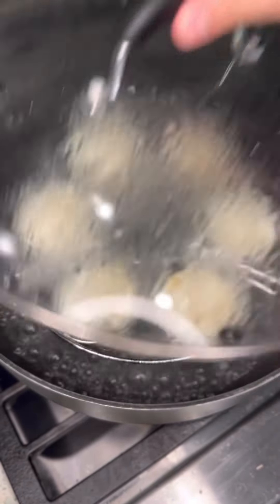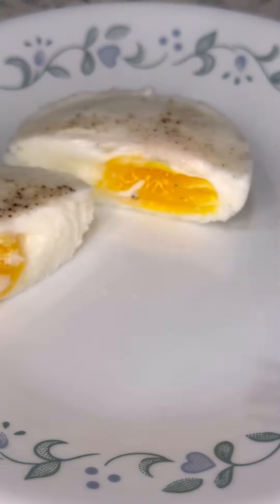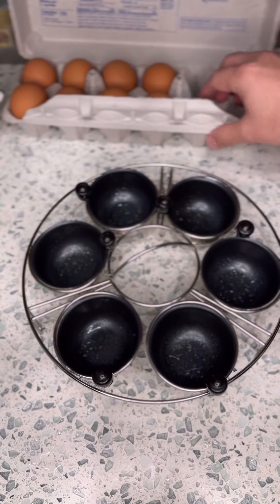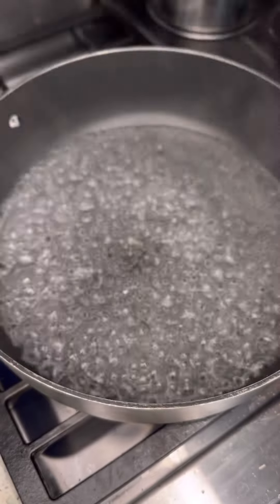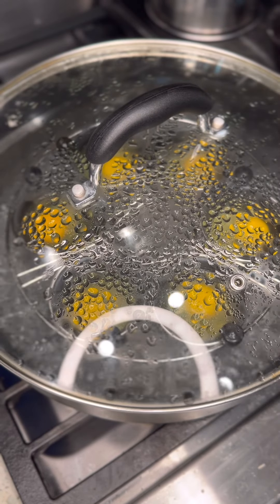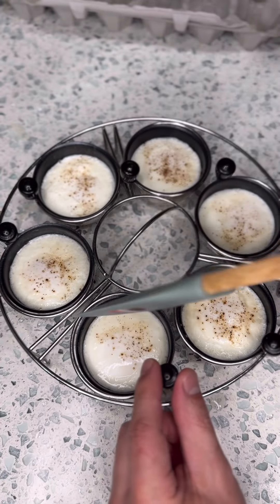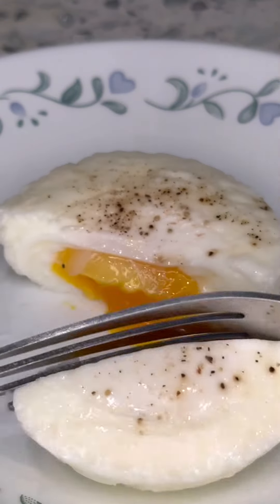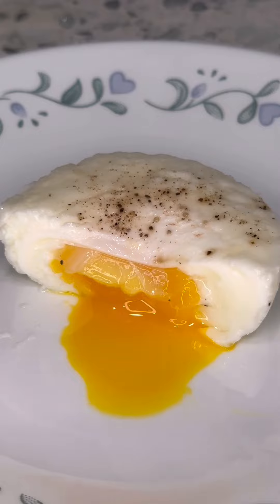How to Make the Perfect Poached Egg - Amazon Breakfast Find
The quickest and best way to make poached egss. Its less messy too!

6, 4 or 2 egg poacher
Silicone spatula
Basting brush